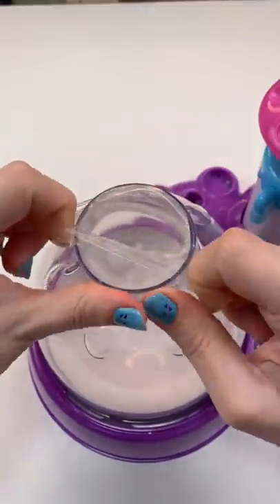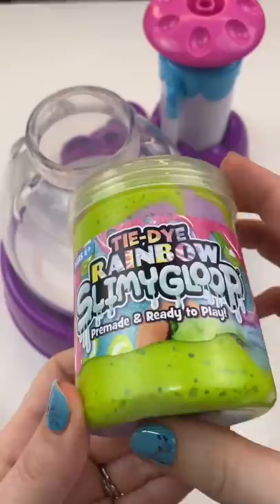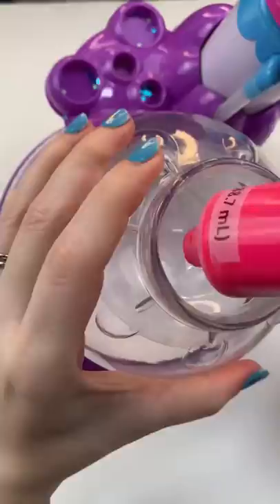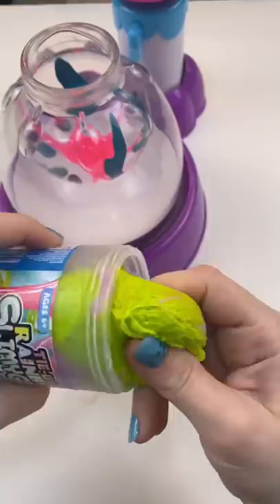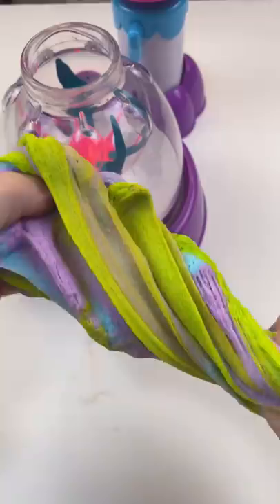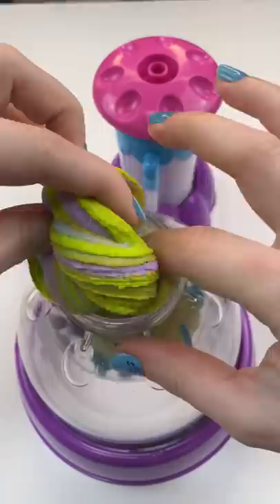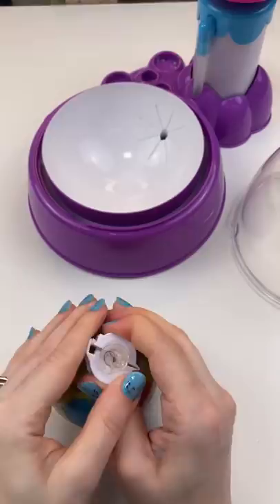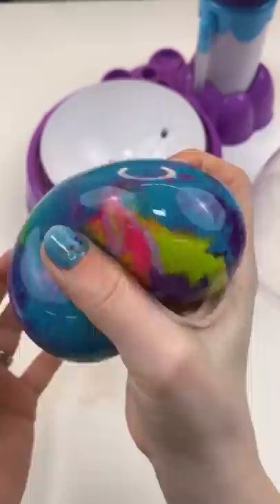Tie-Dye Rainbow Slime Squishy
Let’s make a tie dye slime squishy stress ball with the squishy maker!